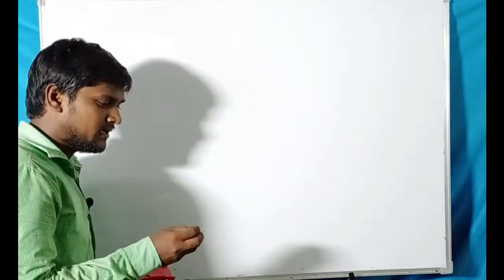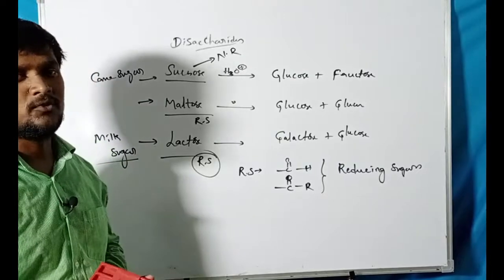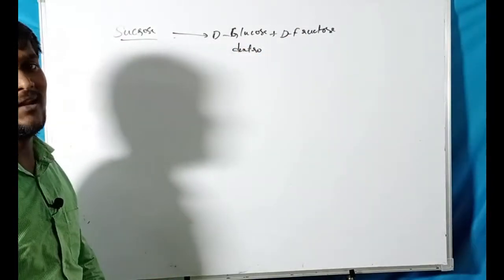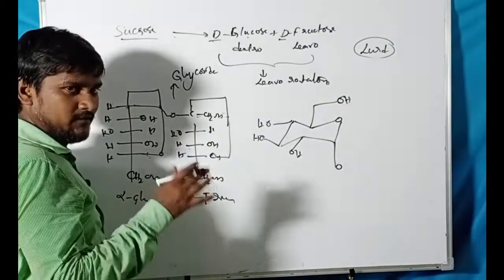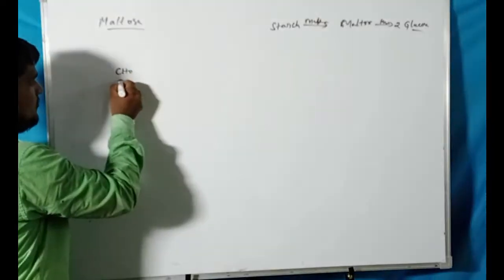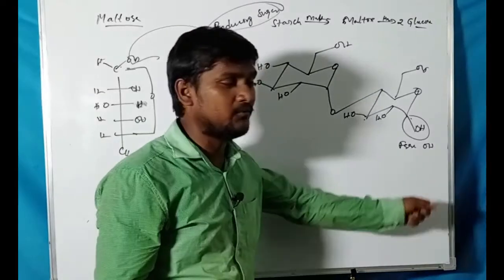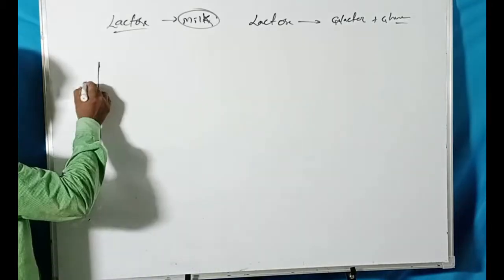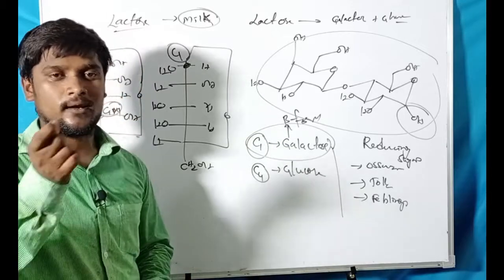Disaccharides - Sucrose, Maltose & Lactose. Carbohydrates part 7 ll CSIR-NET,GATE,JAM,JEE & NEET ll